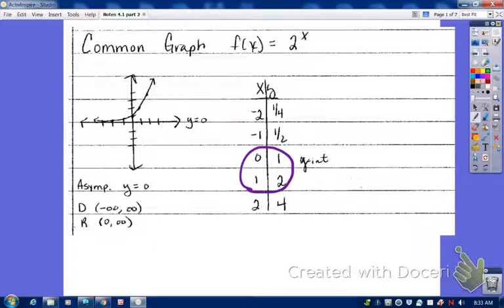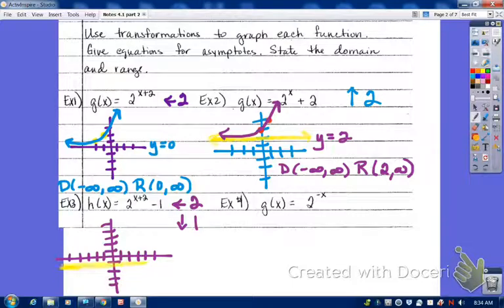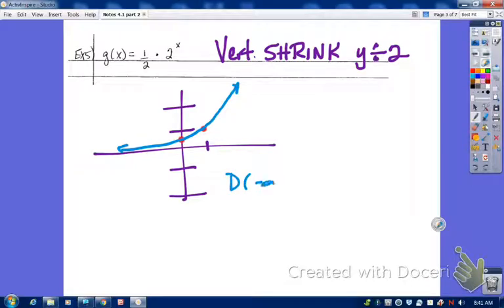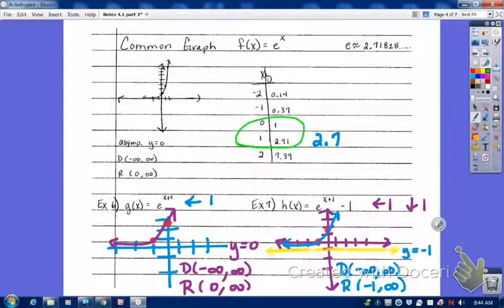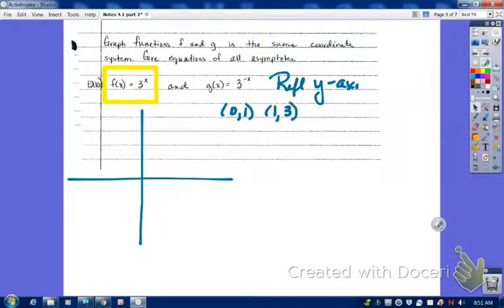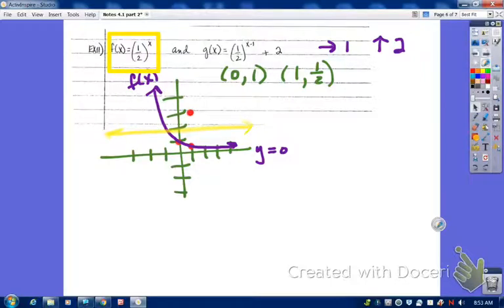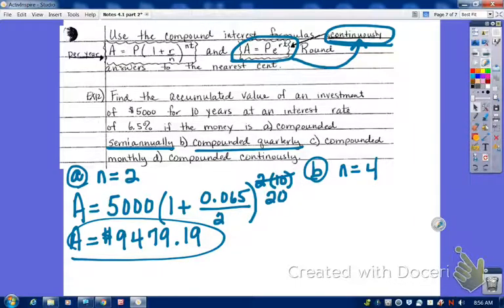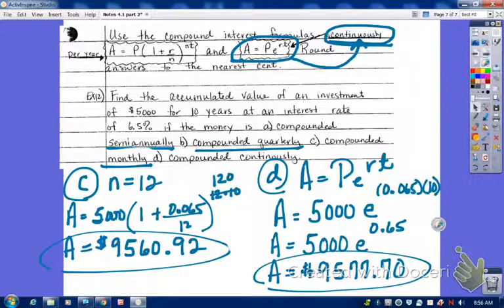Honors Algebra II/Trig notes 4 1 part 2